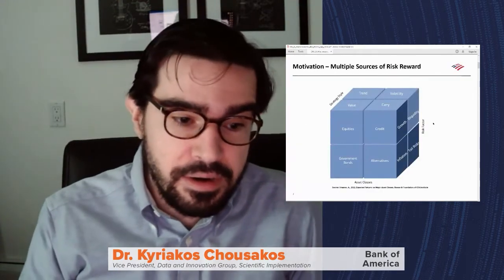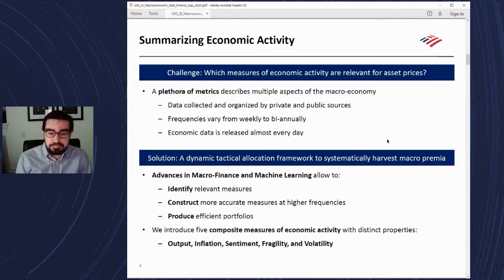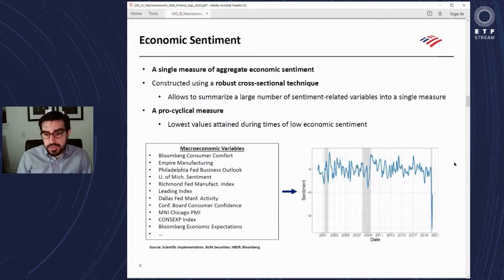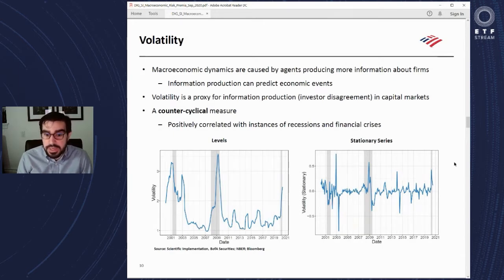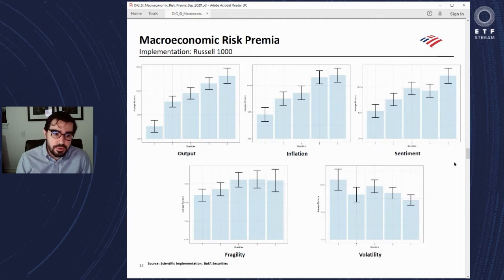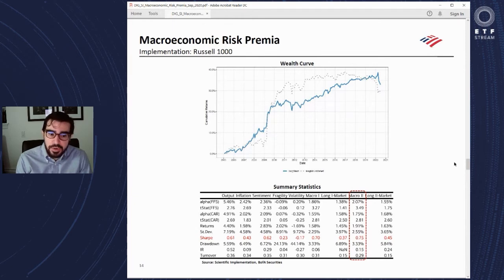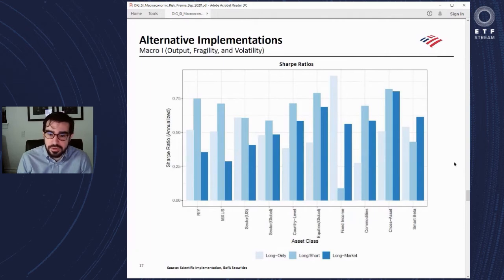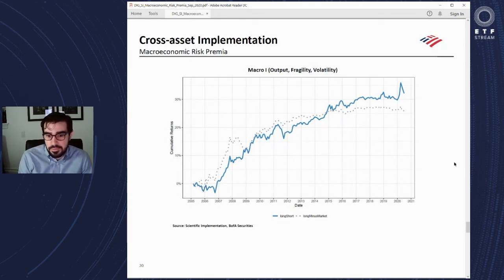Beyond Beta Europe Digital: Harvesting Macroeconomic Risk Premia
Opening Keynote - Harvesting Macroeconomic Risk Premia
Dr. Kyriakos Chousakos, Vice President, Data and Innovation Group, Scientific Implementation, Bank of America